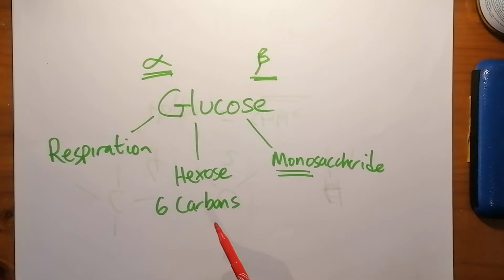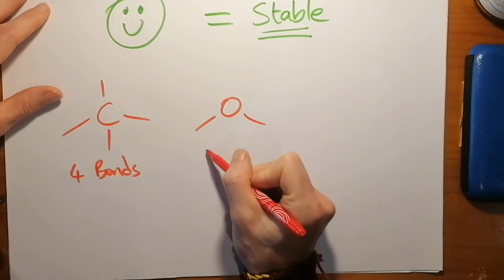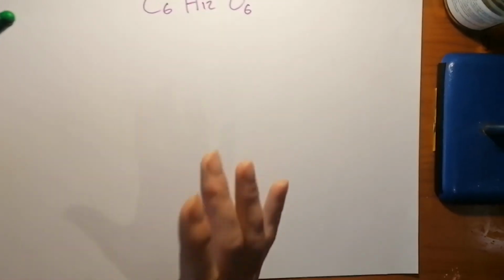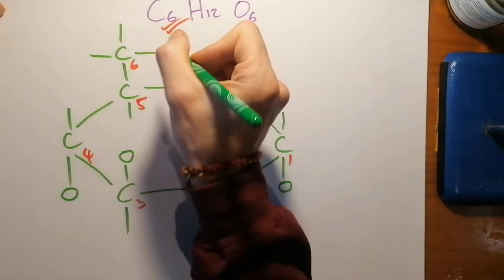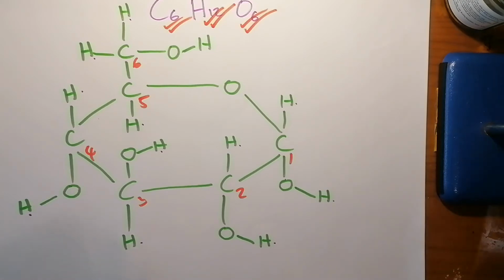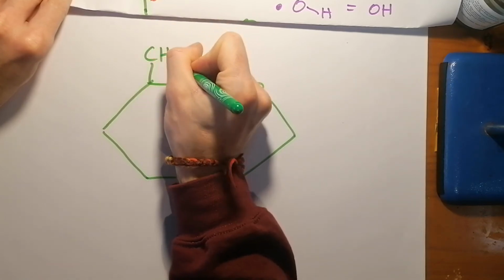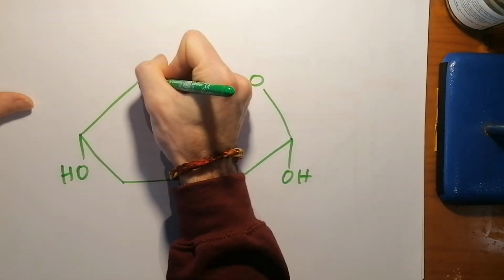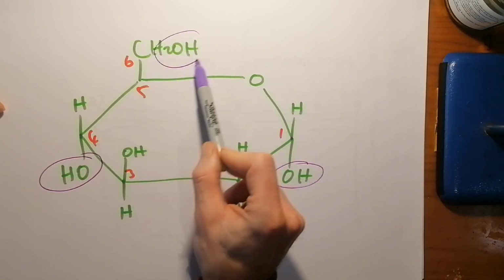Structure of Glucose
How to draw alpha glucose